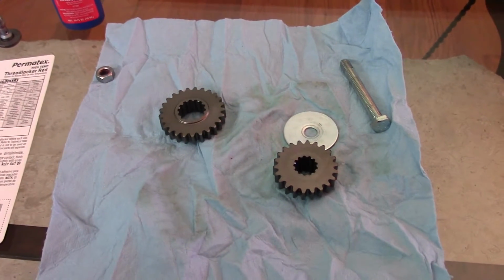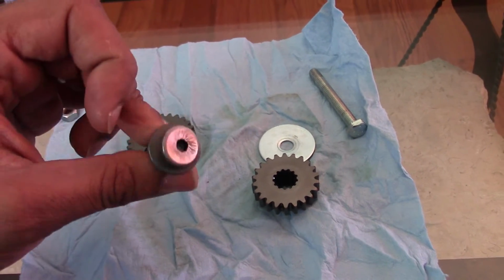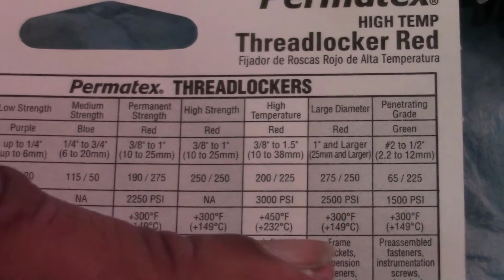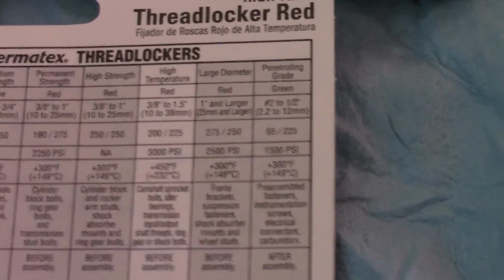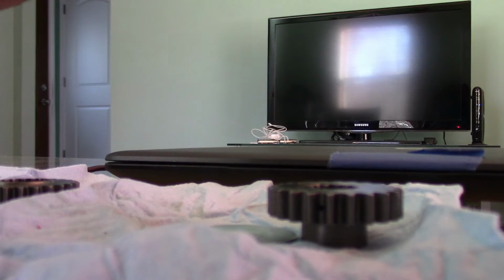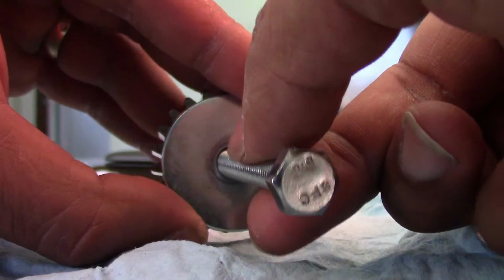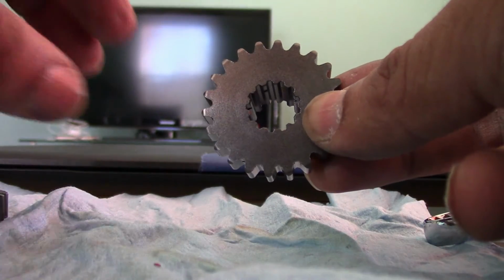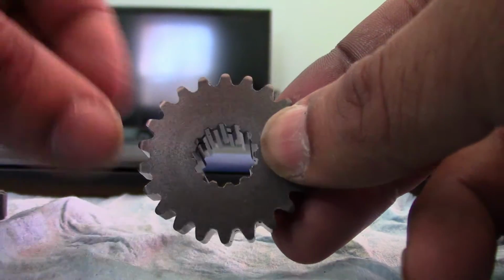Ninja H2 Supercharger Gears Upgrade Warning - Part II - THE REPAIR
Commentary on how I went about reinstalling my Bear Racing/RG62 Supercharger Gears.